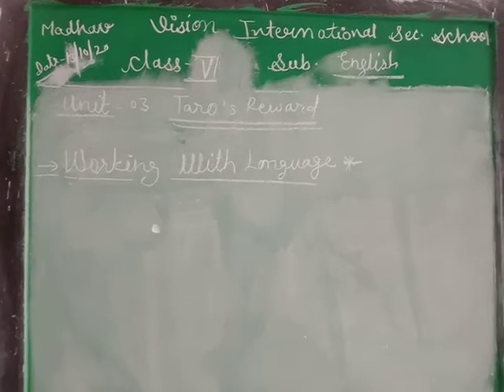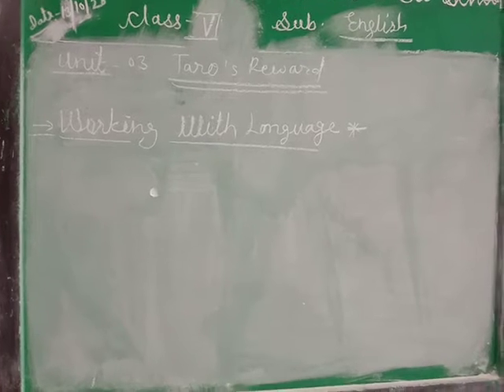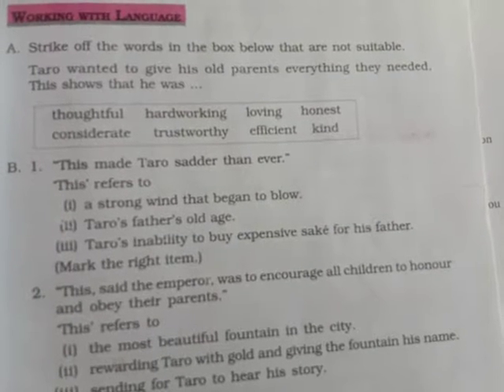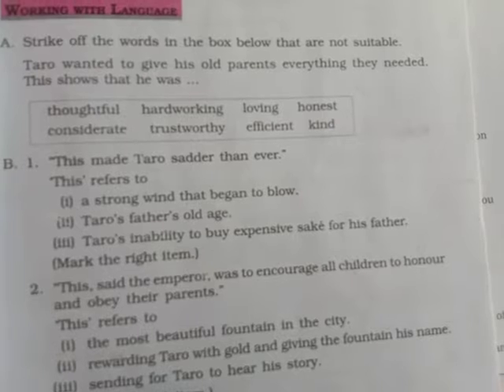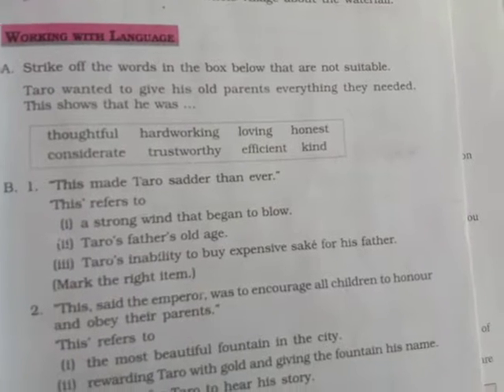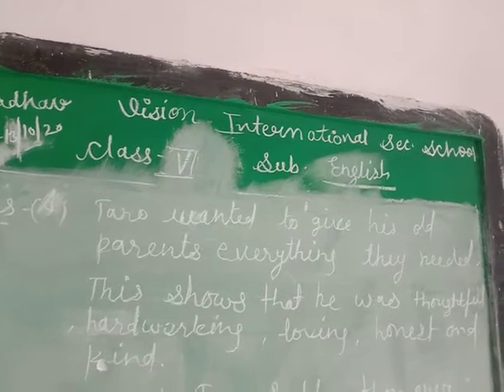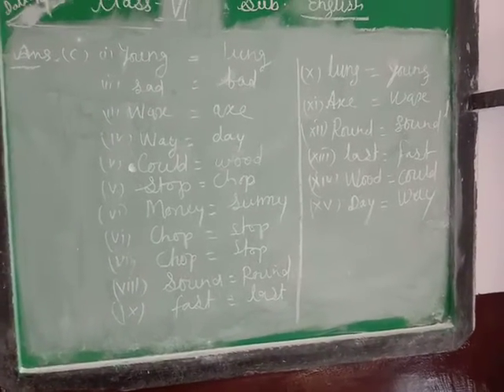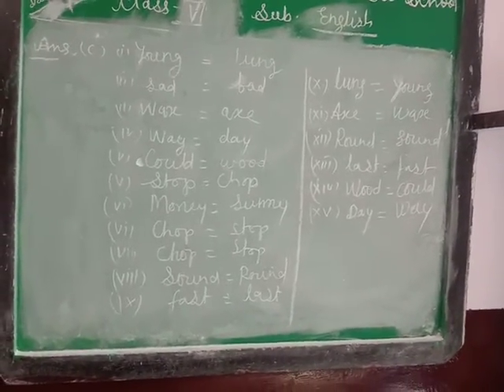Class 6 English Unit 3 Taro's Reward, Working With Language 13102020